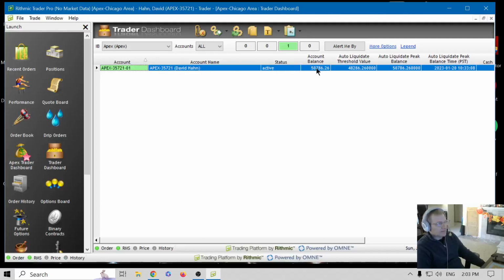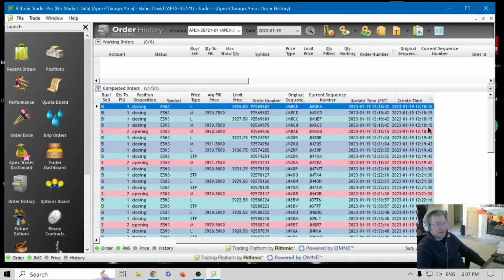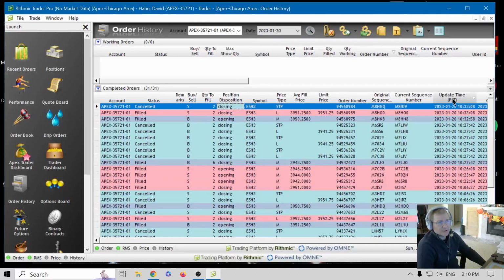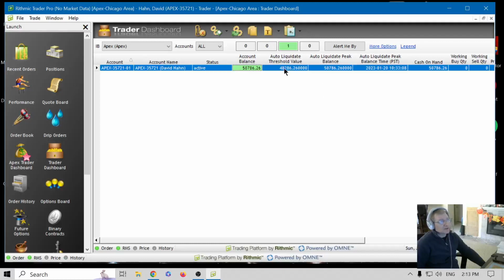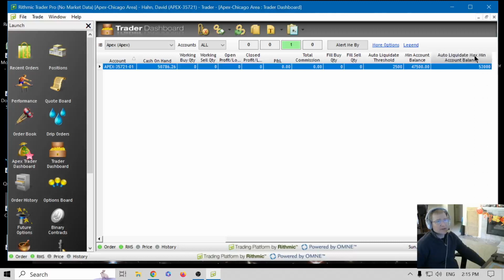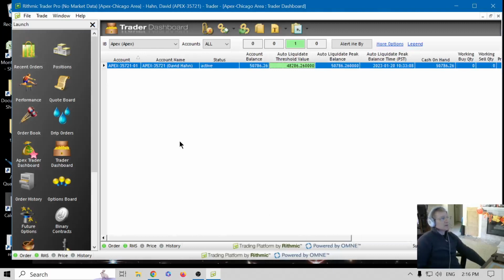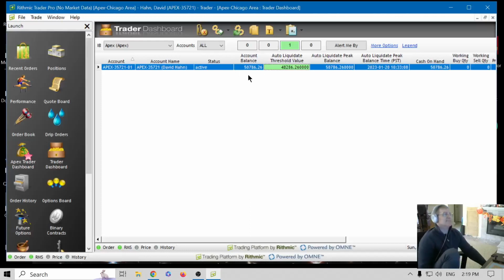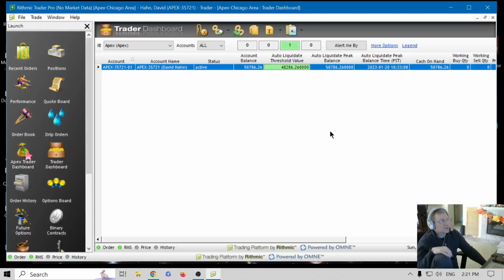Apex Trader Funding Eval - 50K - Days 1 and 2 Recap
This is part one of my journey to becoming a funded day trader through Apex Trader Funding. In this video I do a recap of days 1 and 2 of my 50K account. I didn't think to record my trading on these days, so this is a retrospective along with some details on how the process works.